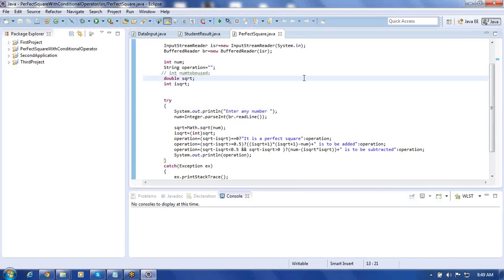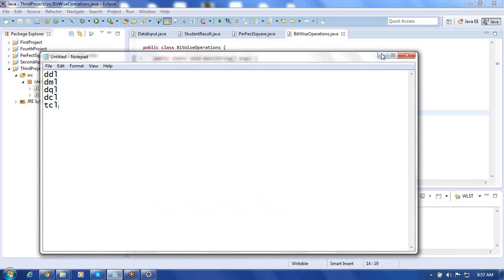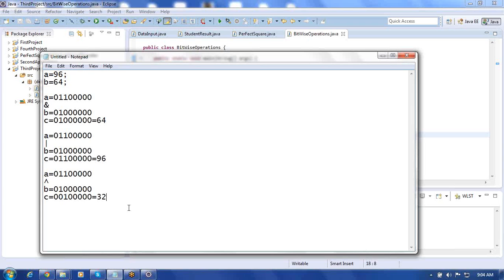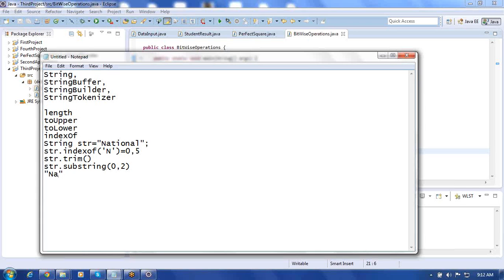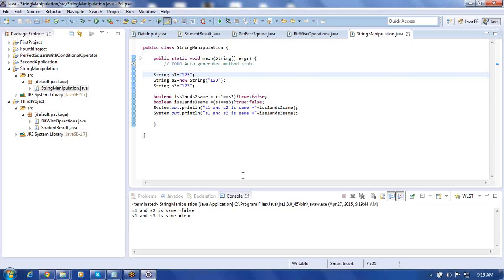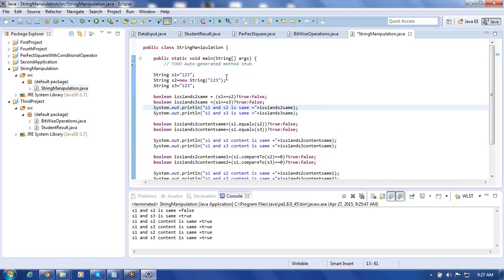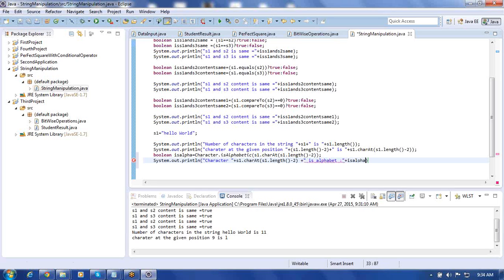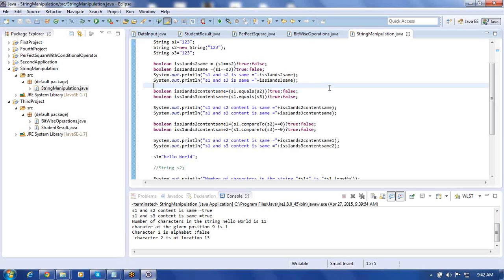Java Session 4.wmv